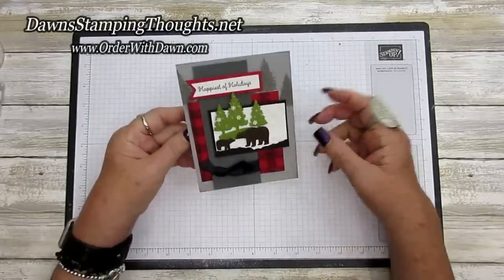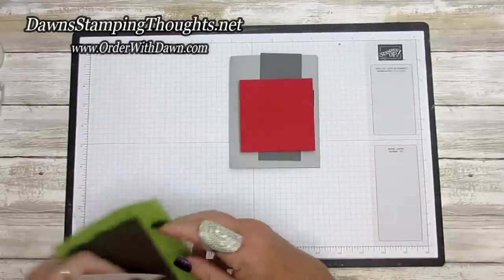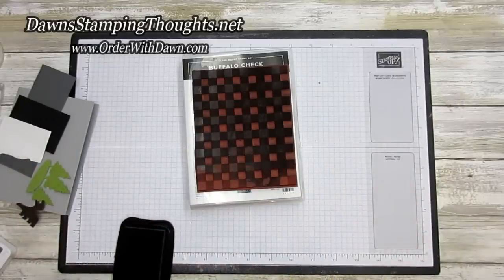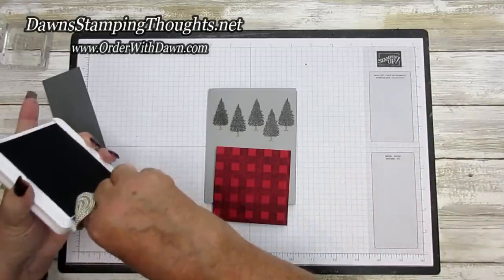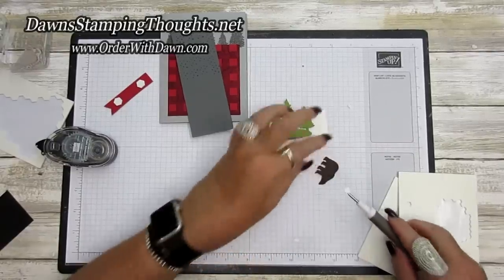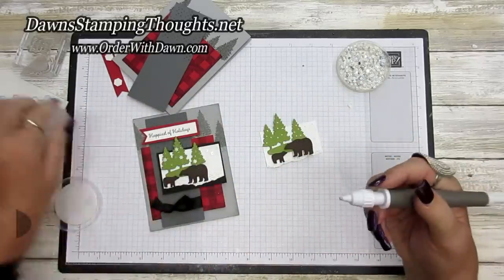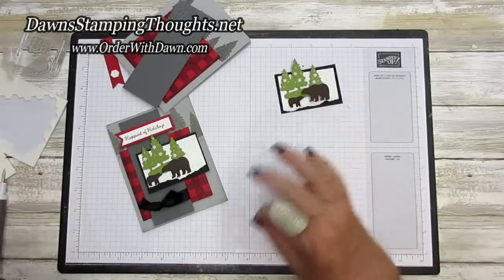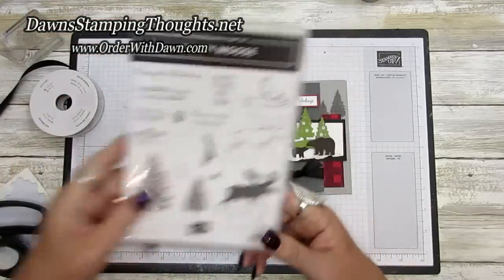Happiest of Holidays Christmas card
Today we will be making a beautiful Christmas card using this weeks  Card Sketch # 99.